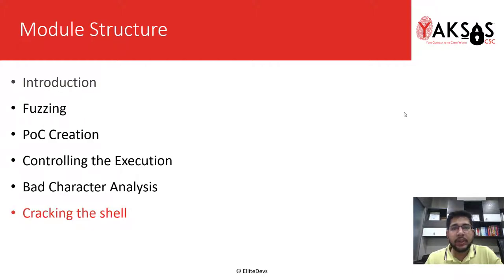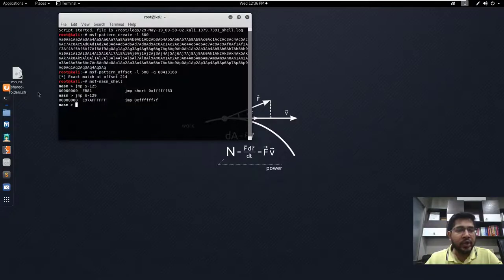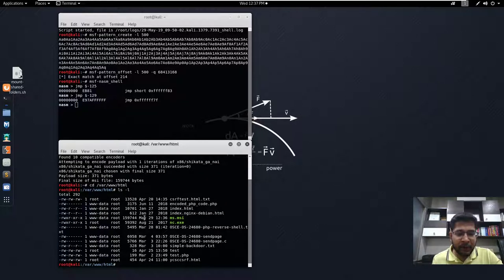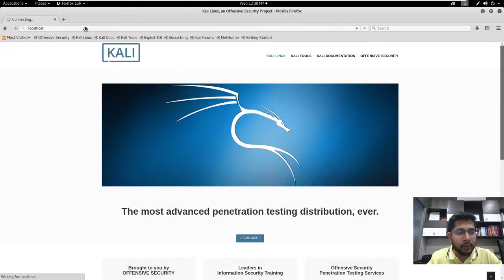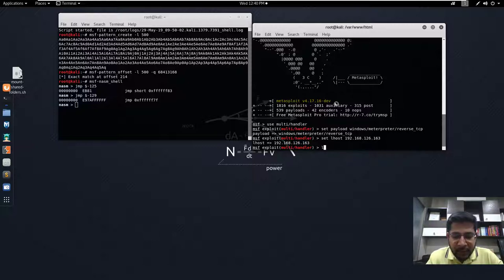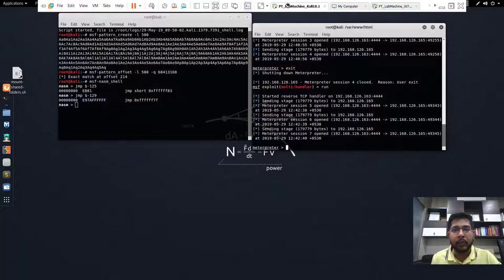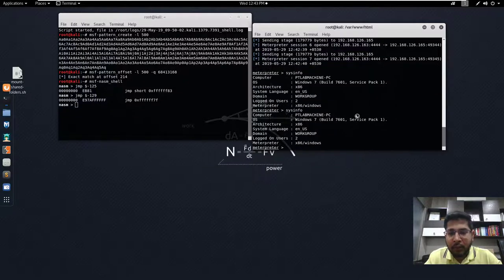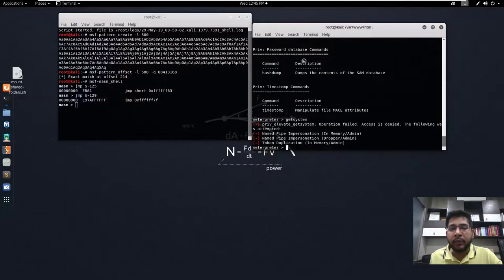Module 3.6.2 (Cracking the shell): Multi-staged Windows exploit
This video is part of the course Hands-on Fuzzing and Exploit Development. In this module, we'll be learning on how to exploit  buffer overflow vulnerabilities in stand-alone desktop applications via multi-staged payload. Expand description for course resources.